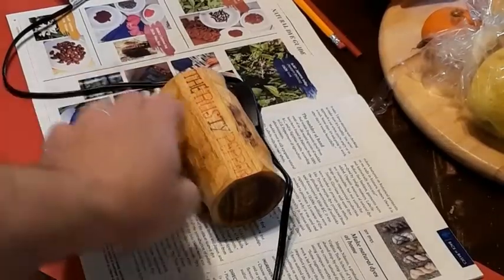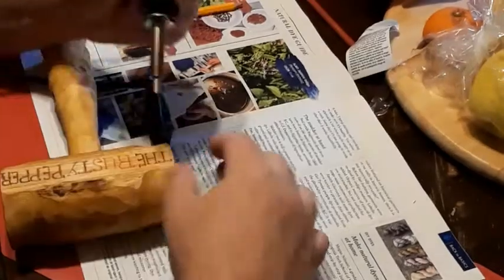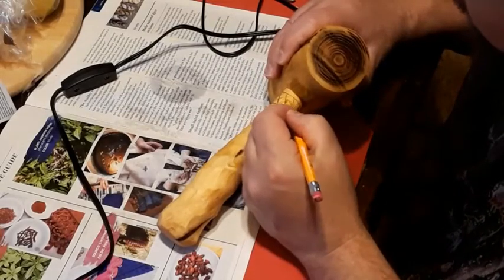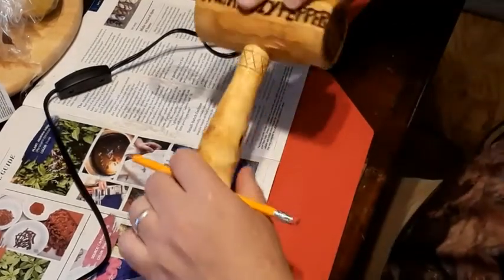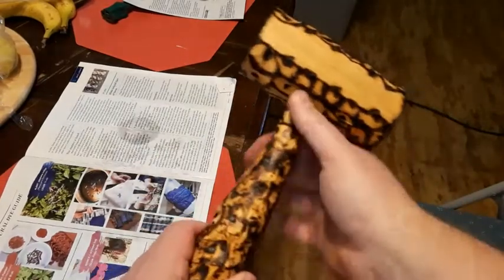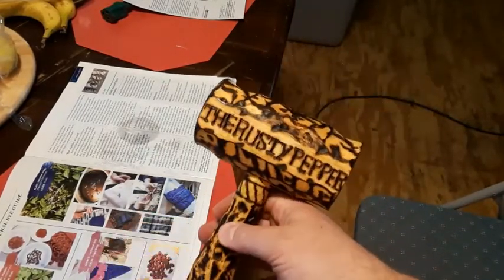Part 3 Woodburning, Etching, Design Obsession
Part 3 of the Shedwars Judges  Gift Making series. I go all out!